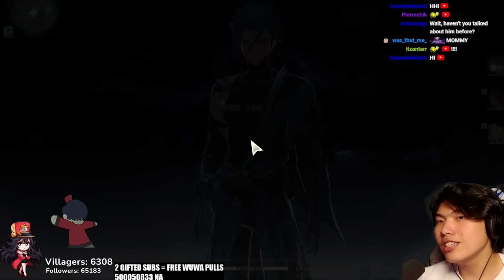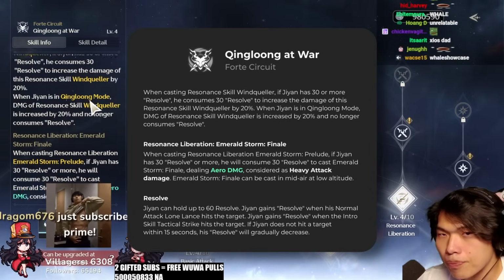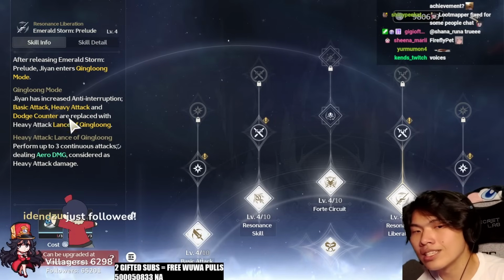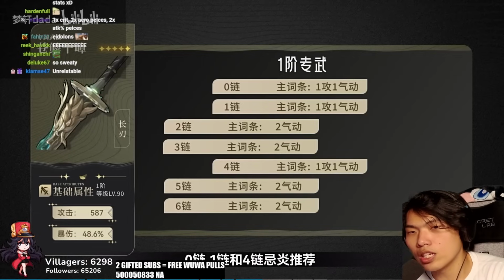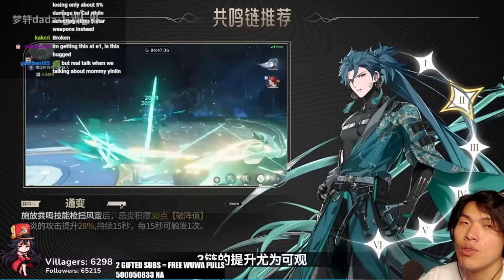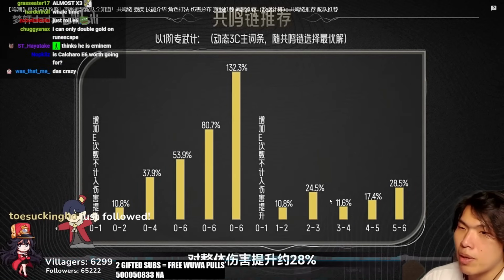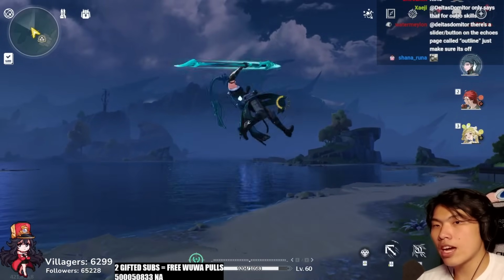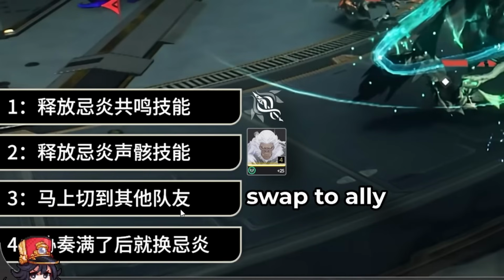Perfect Beginner DPS | Jiyan CN Analysis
Complete Wuthering Waves guide for Jiyan with reference from the CN Community. The FIRST 5-Star Limited Character which can easily clear any and all endgame content is here. If you want to find out what to do in order to make them work, this is a video for you!

This video will thoroughly cover their character kit, preferred weapon, echoes, synergies, combos, rotations, resonance chain (eidolons), and much more.

Timestamps
00:00 Intro
01:17 Jiyan's Strengths
02:30 Jiyan's Kit
08:29 Echoes
12:00 Weapon Choices
13:35 Resonance Chain (Eidolons/Constellations)
18:22 Teamcomps
20:12 Rotations
20:19 Break - Fun Jiyan Tip
21:11 Gameplay Tip Number 1
25:16 Gameplay Tip Number 2
26:44 Gameplay Tip Number 3
27:27 Outro
27:45 Exposed KEKW